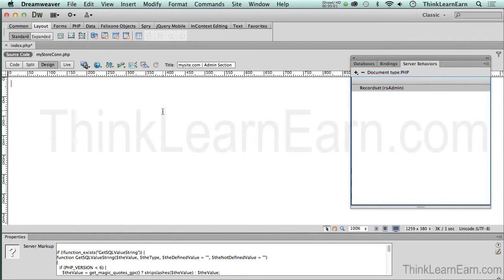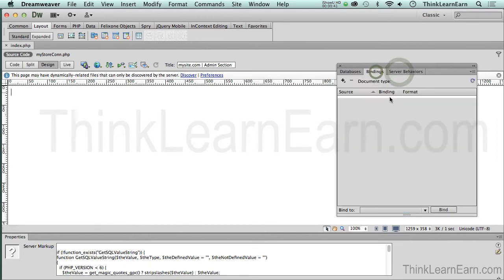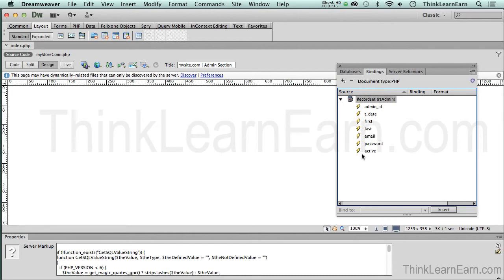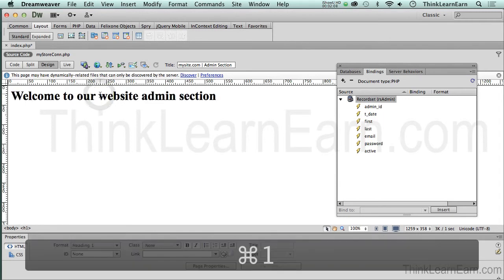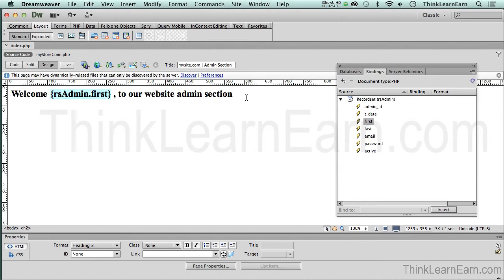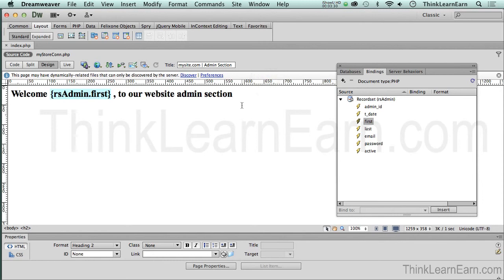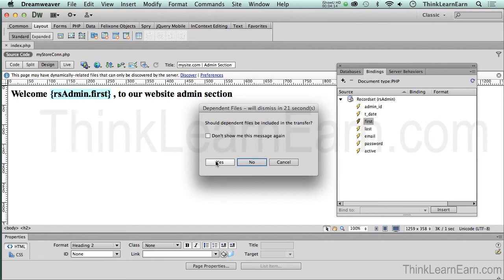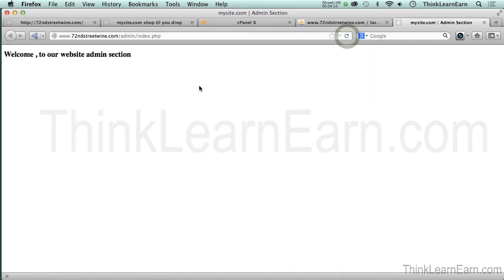Create Build a php login admin page from scratch Binding your dynamic content to php webpage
This id the FINAL FREE VIDEO ON YOUTUBE
Learn how to populate your php with dynamic content from the mySQL database and the binding tab in Dreamweaver and my simple FREE step-by-step master power user tips and techniques
Watch this 10 part series for FREE on Youtube - Watch the rest for FREE on Udemy.com
Learn how to Create design build a php password protected admin and login form with Dreamweaver PHP mySQL and ZERO coding my hand use my simple point & click steps